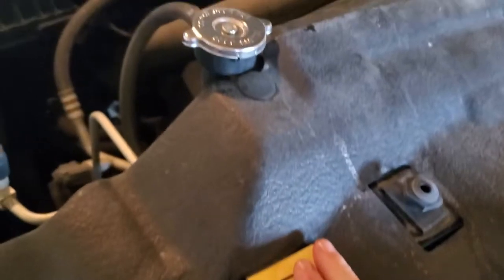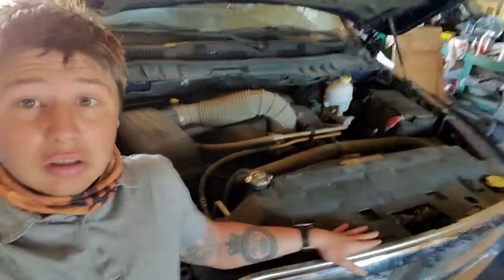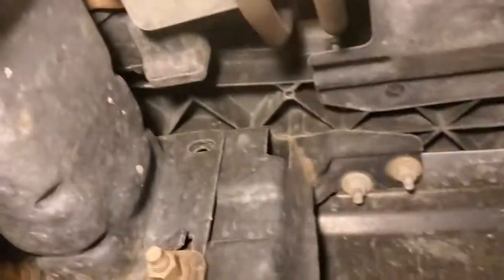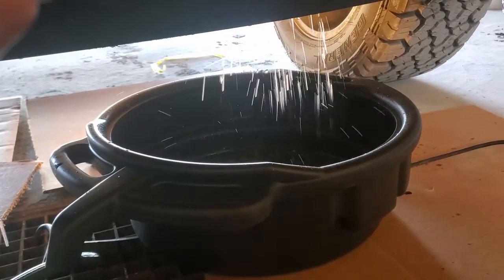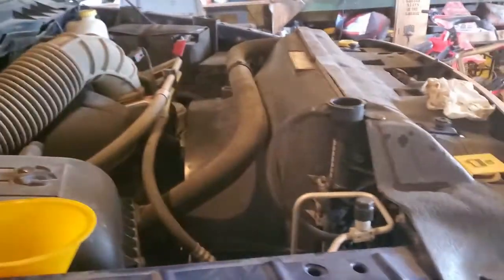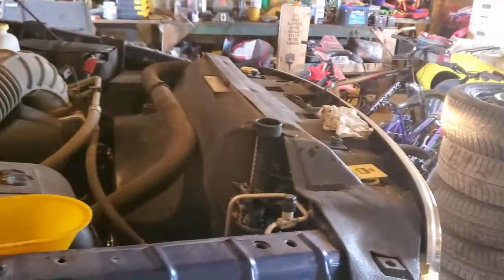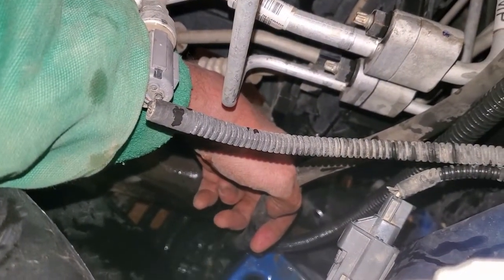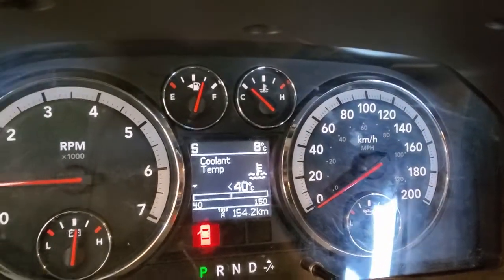Coolant Flush fer the Ram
I go over flushing the coolant from my 2010 Dodge Ram Laramie 1500 with a 5.7L Hemi.